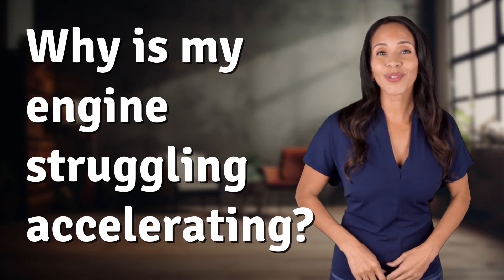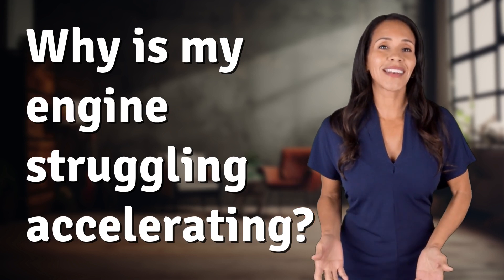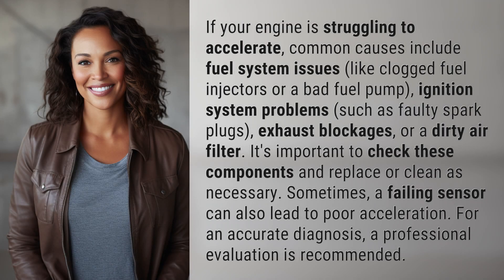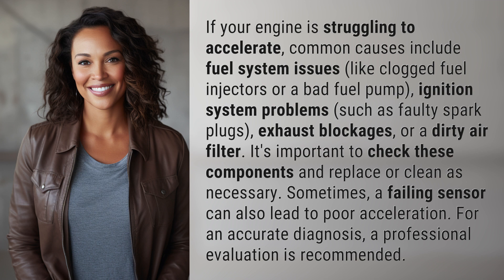Why is my engine struggling accelerating?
Troubleshooting Engine Acceleration Issues 👉 Engine Acceleration Woes 👉 Learn about common causes of engine struggling during acceleration, including fuel system, ignition system, exhaust blockages, and dirty air filters. Ensure optimal performance by checking and maintaining these components regularly.

Laura S. Harris (2024, April 9.) Why is my engine struggling accelerating?
    🌐 AskAbout.video